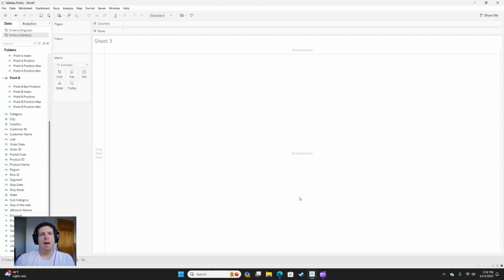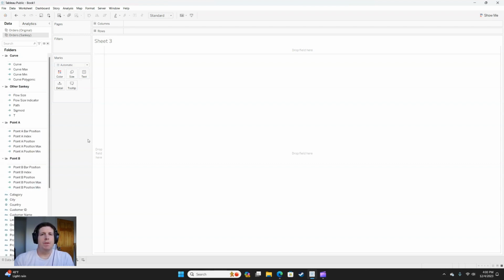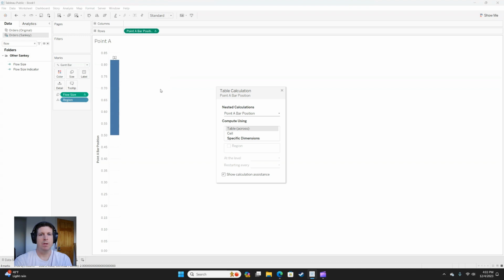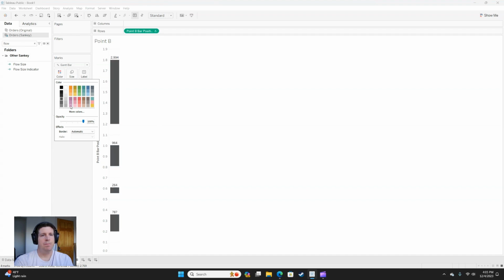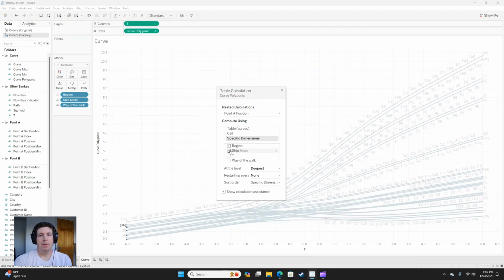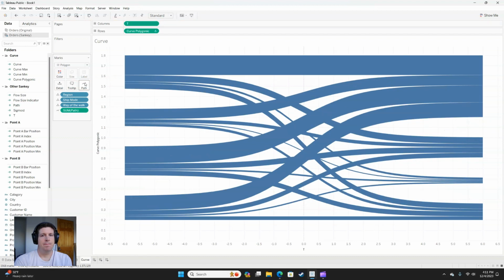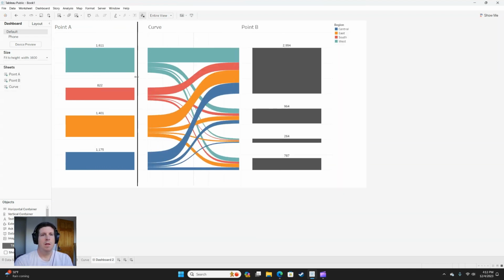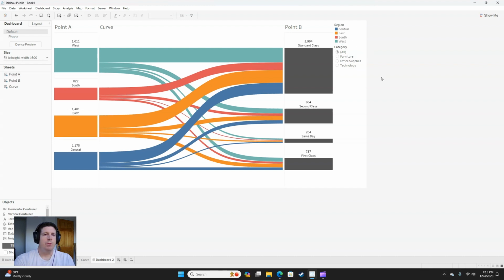Tableau How-To: Sankey Chart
Sankey charts are definitely one of the more difficult charts to tackle in Tableau. In this video I walk through a basic tutorial and cover the calculations and clicks needed to build it. The two resources below can help you build it out yourself.